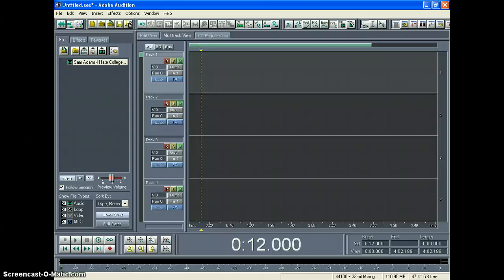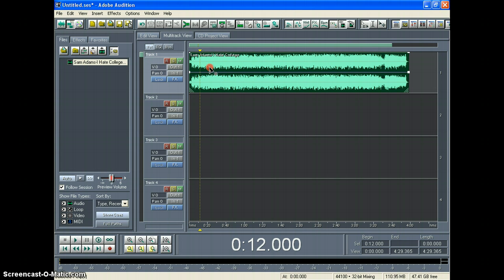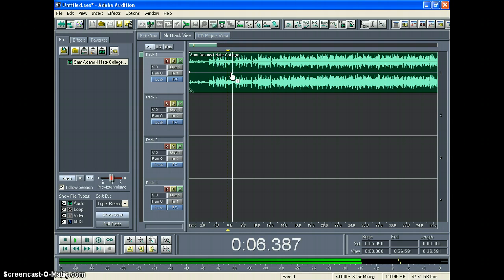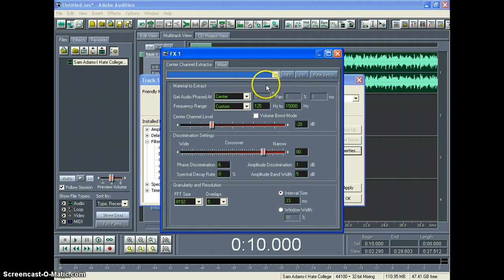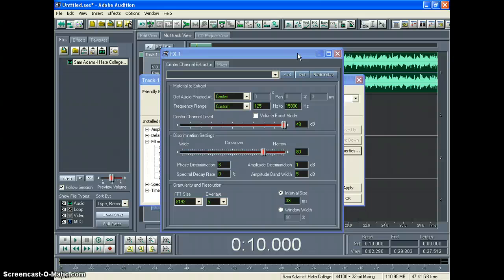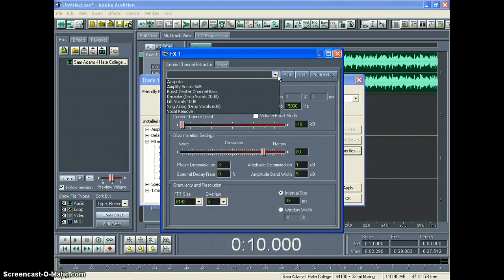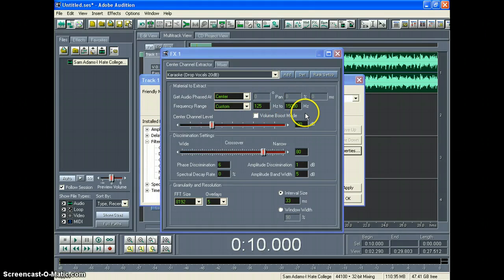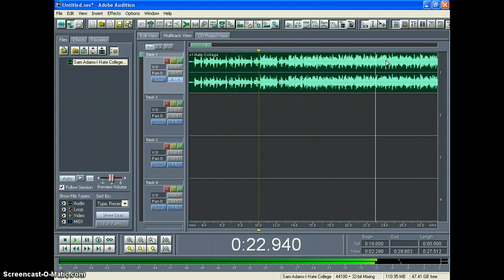Creating Karaoke Tracks Using Adobe Audition 1.5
Make karaoke tracks out of songs you already own. Adobe Audition 1.5 makes creating your own karaoke so easy you will never want to buy a karaoke track again! This tutorial shows you how to take an original soundtrack and remove the vocals in minutes.